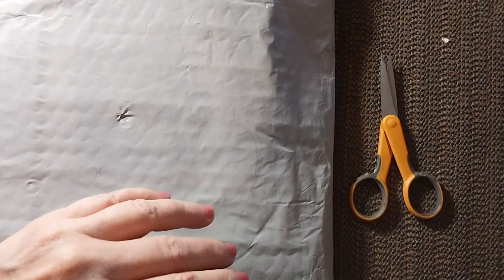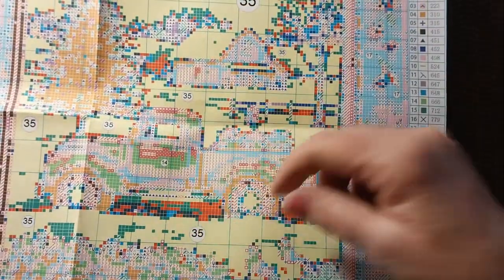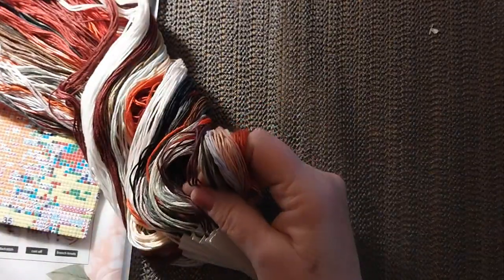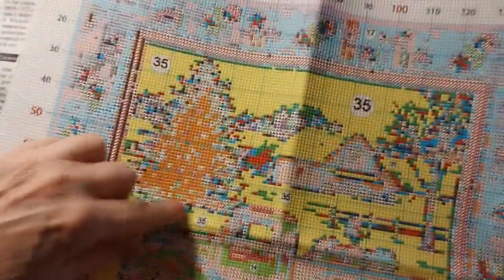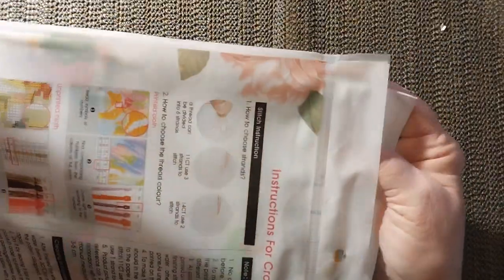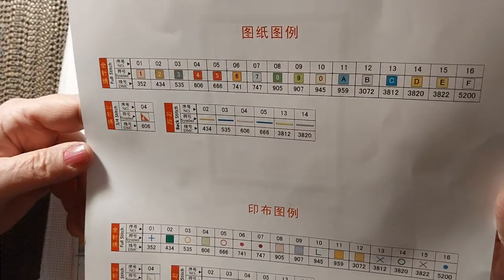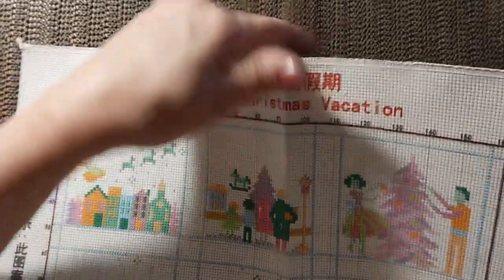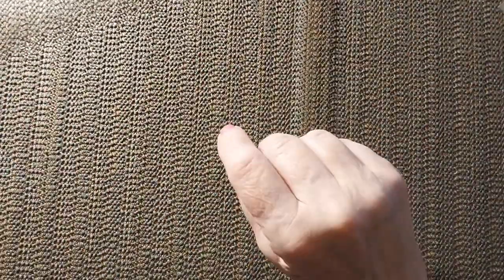Review of the FGNormal Store 3 Seasonal Kits 11/9/24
Hello & Welcome. Today I will be doing a review of the FGNormal Store. Come see what arrived.

Cross Stitch, Diamond Painting, Paint By Number,
Crafts, Tools & More

Lora Boyden
27200 County Road 313 # 17